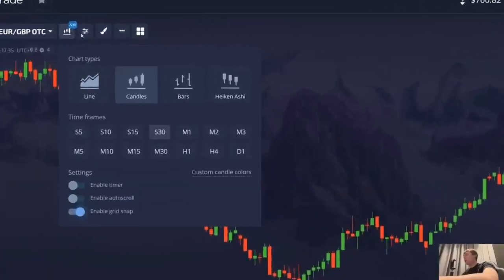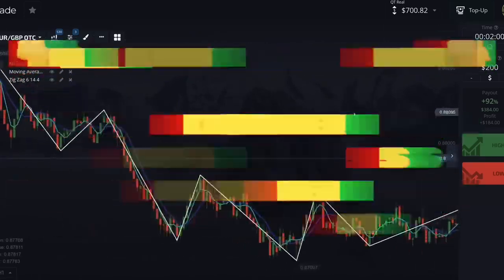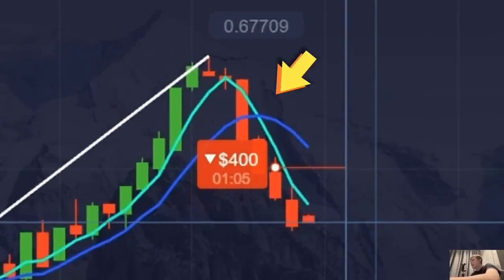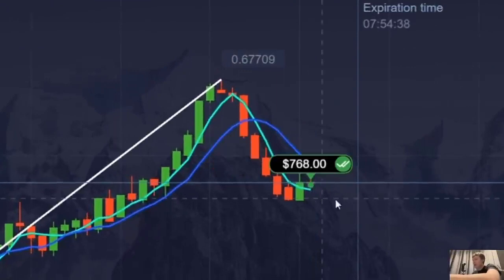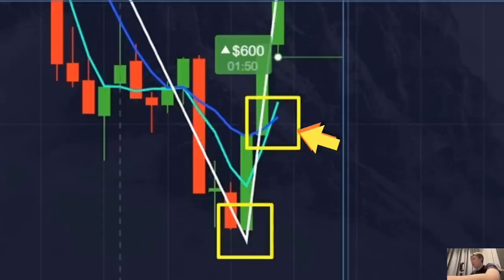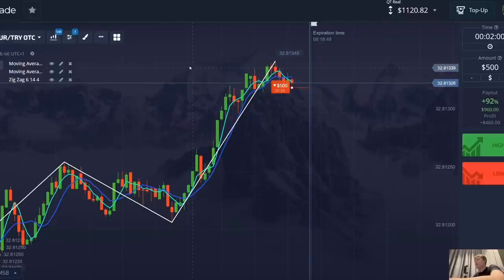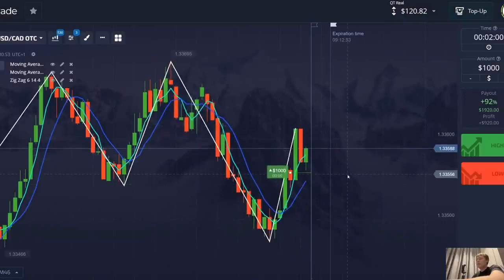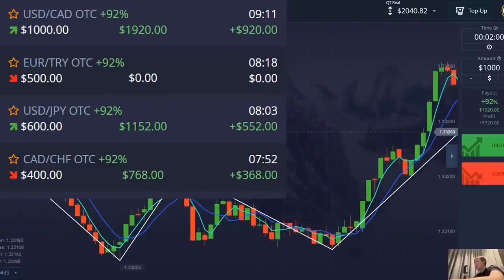How To Beat Forex Brokers Using Zig Zag Indicator And 2 Moving Averages $1300 In 30 Minutes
USA Friendly Broker Learn how to day trade. This video is dedicated to 'everyday' folks starting out with a smaller account - think $500 or less. Like starting any career, there is a lot to learn when you're a day trading beginner. Here are some tips to steer you in the right direction as you start your journey. These tips will get you setup with the proper equipment and software, help you decide what to trade and when to trade, show you how much capital you need, how to manage risk, and how to practice a trading strategy effectively.  There may be a bad day where you will make several losing trades, that is why it is important to follow up with this strict rule of investment

VERY IMPORTANT-only trade between the hours of 10am EST and 3pm EST when US markets are active and most volatile or between 10am to 3pm GMT when European markets are active. Volatility is a traders friend.

Trading options involves financial risk and may not be appropriate for all investors. The information presented here is for information and educational purposes only and should not be considered an offer or solicitation to buy or sell any financial instrument on Pocket Option or elsewhere. Any trading decisions that you make are solely your responsibility. Past performance is not necessarily indicative of future results.

learn day trading forex,
day trading forex tips,
online stock trading for beginners
best stock trading site for beginners
best stock trading app for beginners
how to day trade stocks for profit